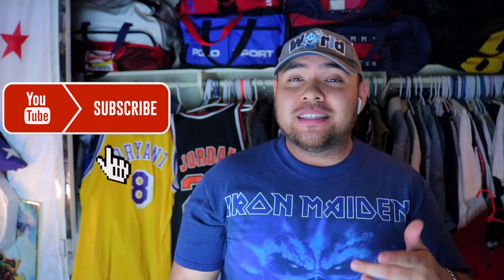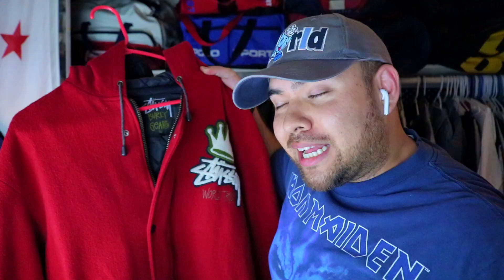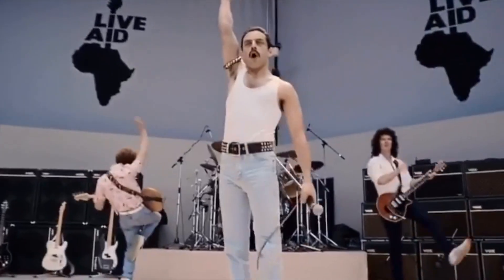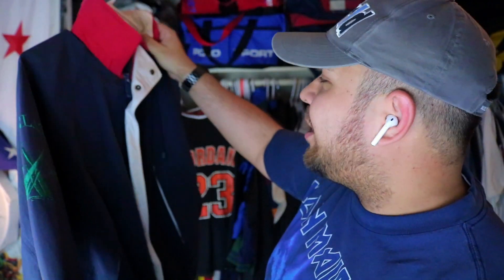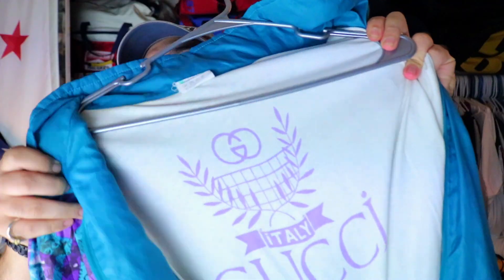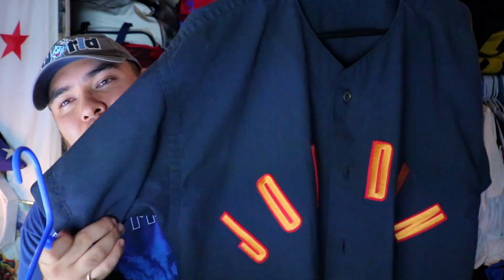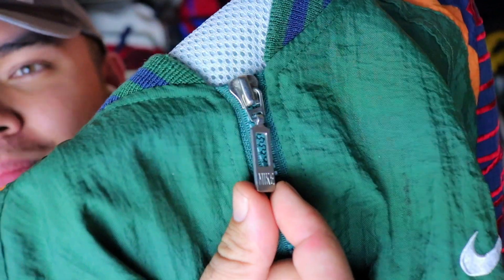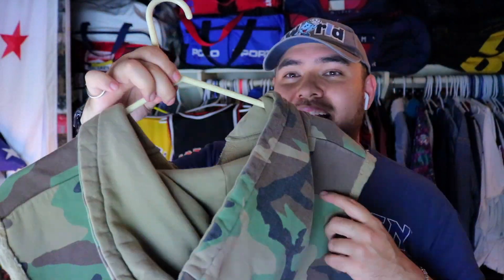CLOSET TOUR COLLECTION